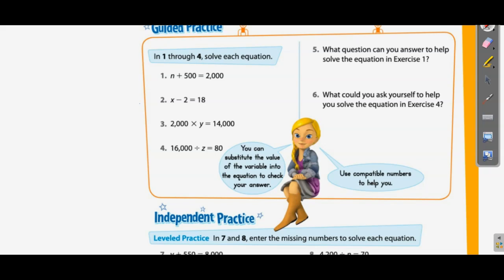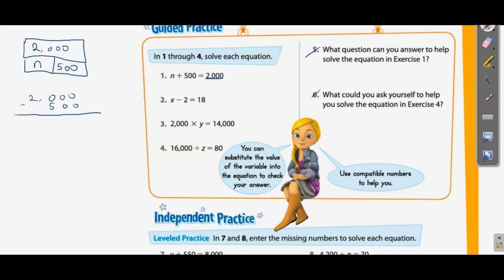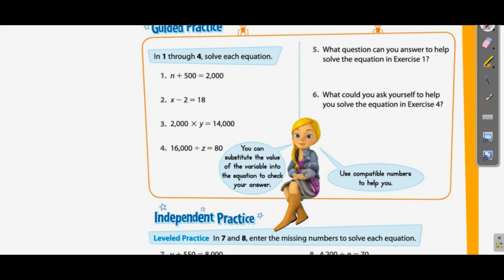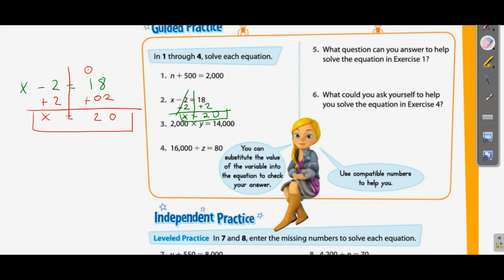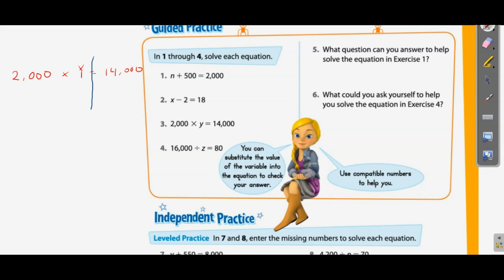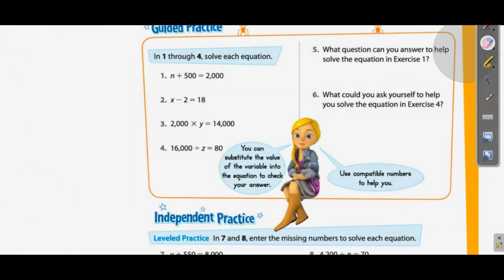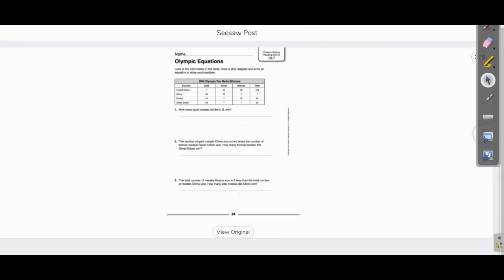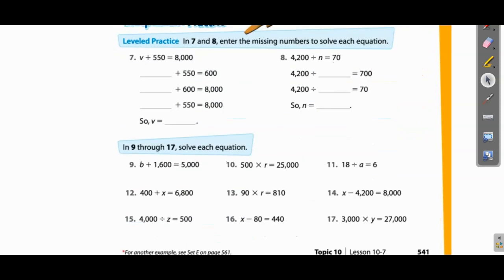June 8th Math Lesson